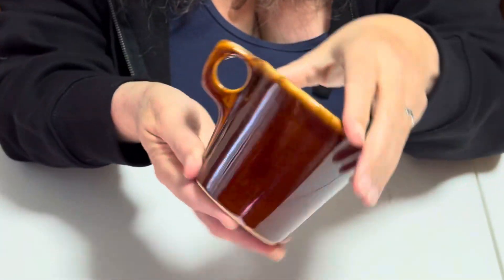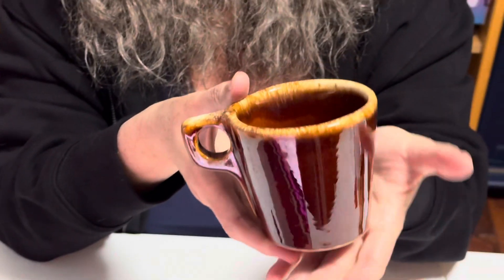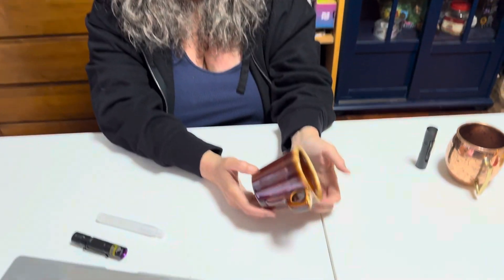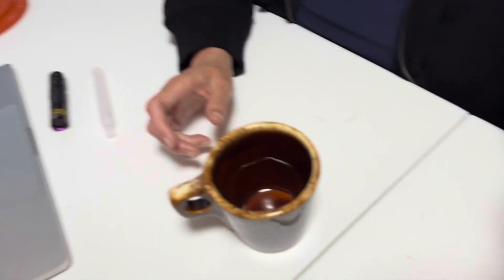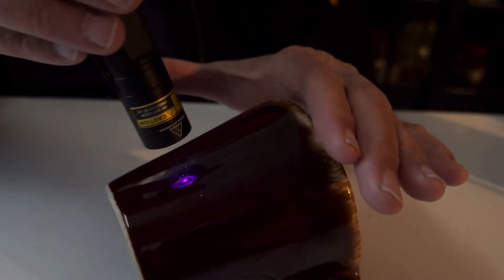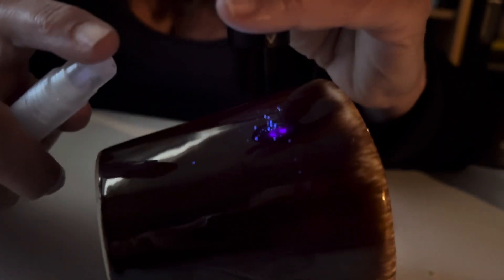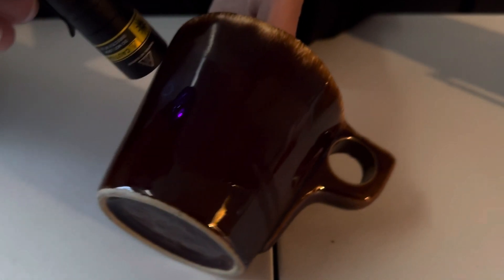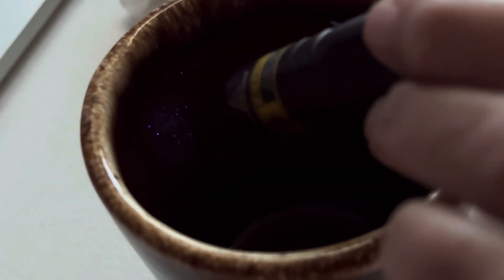5/26 Testing a vintage / antique Hull Ceramics (Made in USA) coffee mug for Lead using home test kit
Here's the aflink for the glowing test kit - if you want to try it:
Here's an aflink for the Lead-free mugs we use in our home:
Here's a link with more Lead-free mug choices:
Here's the link with the full XRF test results for this vintage / antique Hull OvenProof Made in USA mug
Everything on this website is Lead-free (when tested with an XRF instrument):
Here's the menu on the Lead Safe Mama website - which you can use to look up other items we have tested: